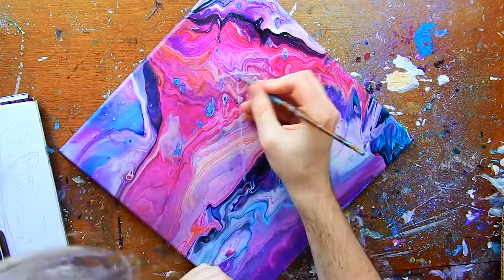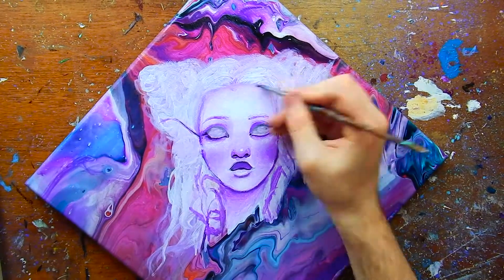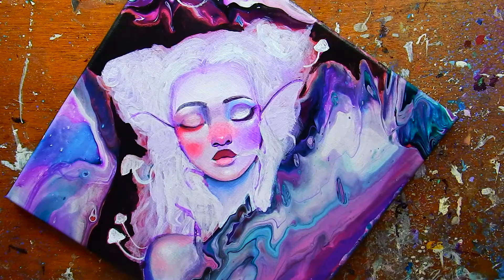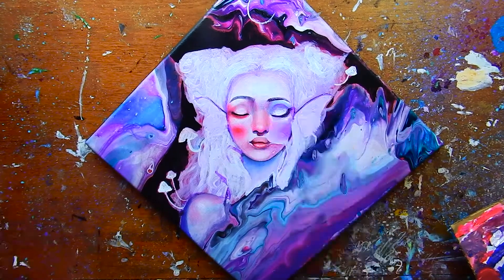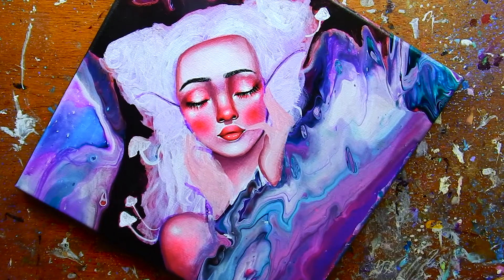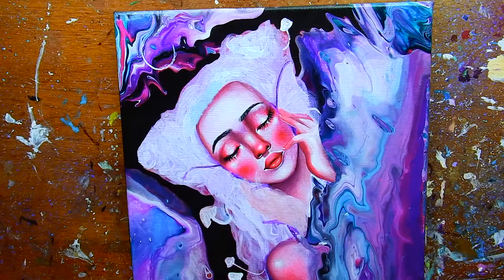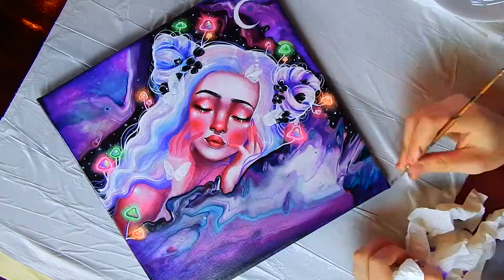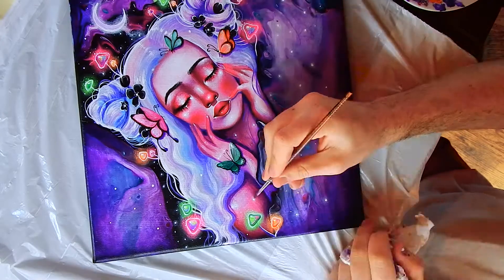💜Fantasy Painting 🌙"Luna Whispers"🌙 + Meet the Artist Tag! 💜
YASS MAGICAL ASF PAINTING FOR YOU GUYSSSSSSSSS!
I am so obsessed with this painting and I hope you guys love watching it come together! (ALSO SORRY FOR THIS LONG ASS VIDEO. I talked a lot lol) The portrait is done over an old acrylic pour my mom did, and if you are curious as to how we made the pour I did a video about our pouring session last year! (I couldnt get the clip into the video lol). ALSO, thank you so much to Marnise Nicole for tagging me in the art tag she created!! The questions were so fun to answer and I hope you all find this video interesting!!! I'll try and put the questions all down below in the comment section when I can (along with who I tag)! LOVE YOU GUYSSSSSS!!! 💜✨💜
LOVE YOU GUYSS!!! 💜
Store/Website (COMING SOON KINDA)
- 12 x 12” canvas
- Golden Acrylic paints
- Artist’s Loft neon acrylic paint set
- Liquitex Basics paint
- For the Pour, I used Liquitex Basics paint mixed with water and silicon
- Gamblin’s Gamvar Gloss Varnish
- Random brushes

I freaking adore Sappheiros and you should all go support him if you need music for your projects!!
Thanks and I LOVE YOU ALL SO FREAKING MUCH AND TYSM FOR OVER 1400 SUBS WTF SO CRAZY!!! 💜💜💕💕💕